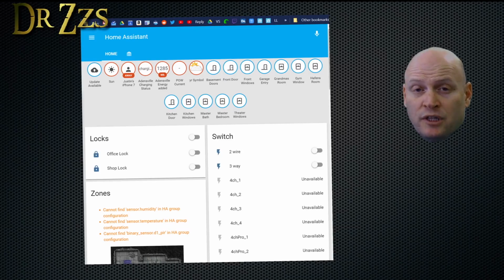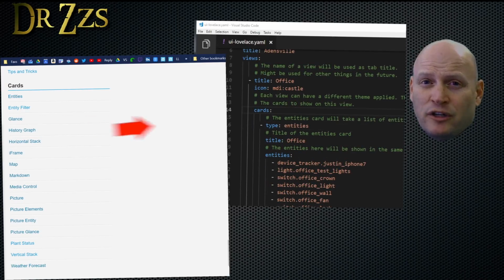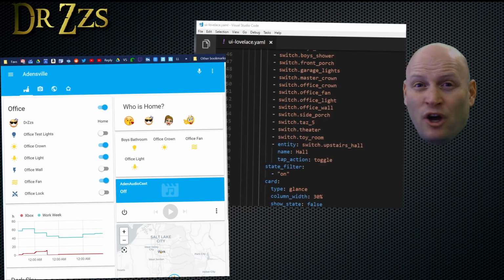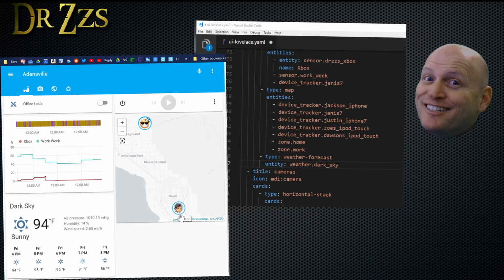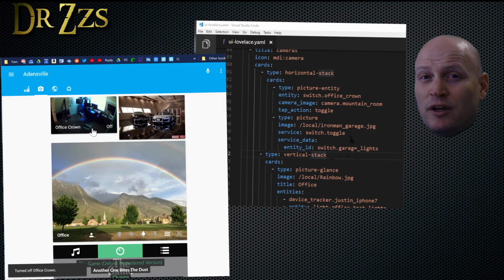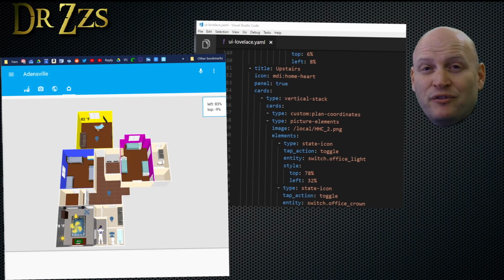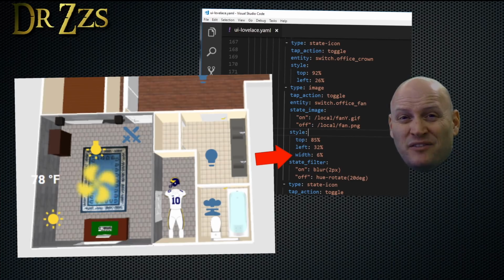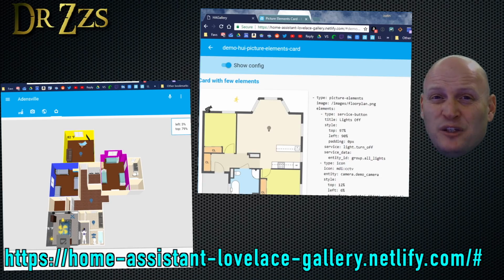Getting Started with Home Assistant's new User Interface